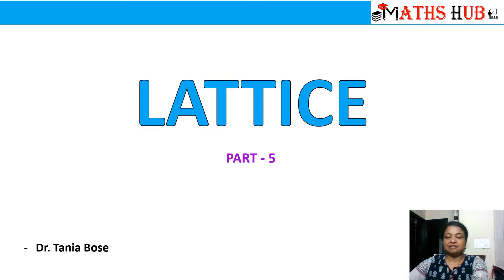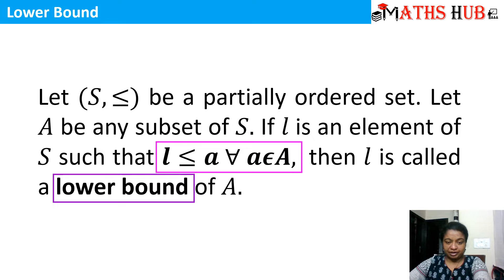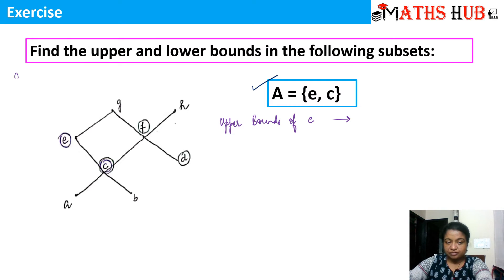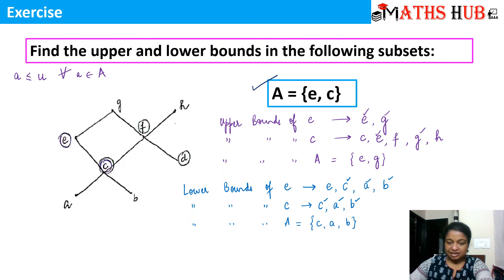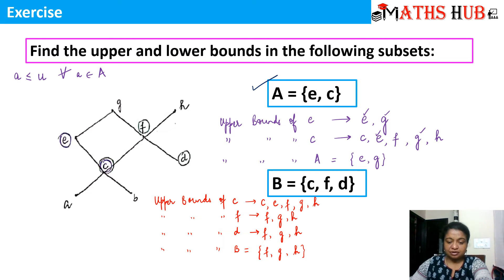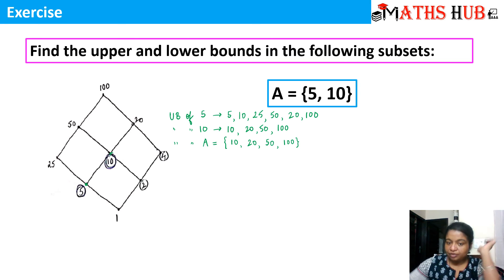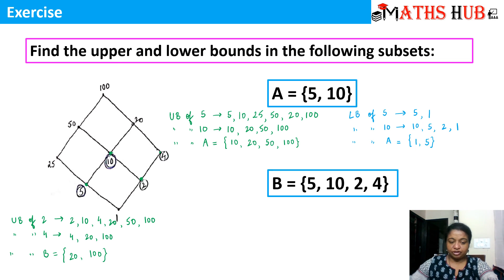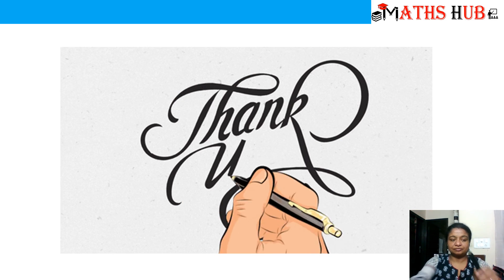Lattice - Part-5-Upper and lower bounds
This video will focus on upper bounds and lower bounds in a POSET.

The upper bounds and lower bounds are concerned with a subset in a poset.